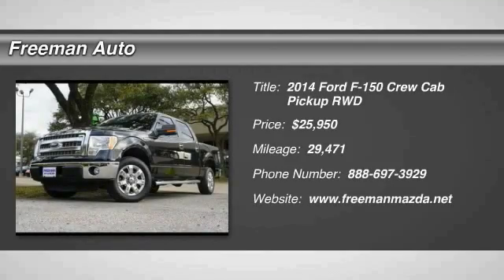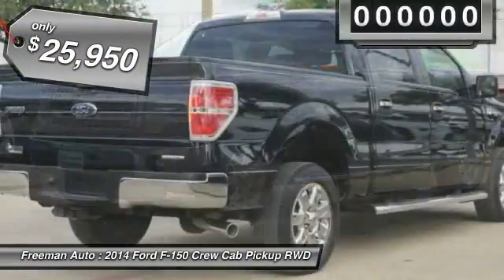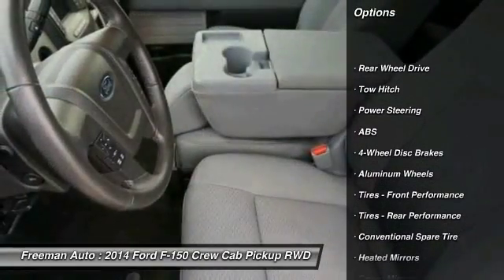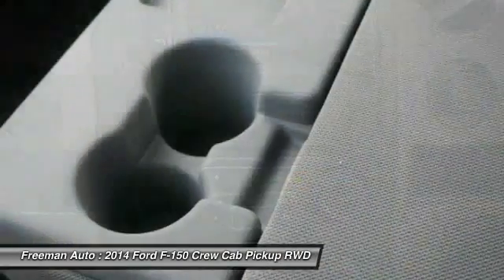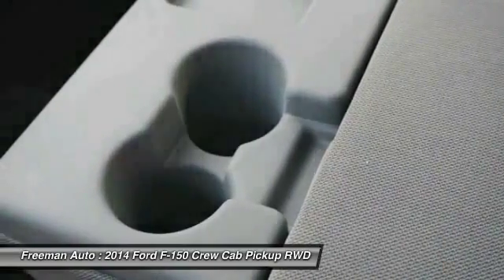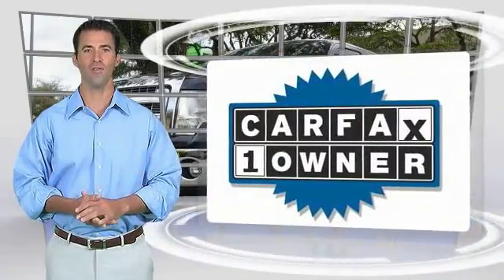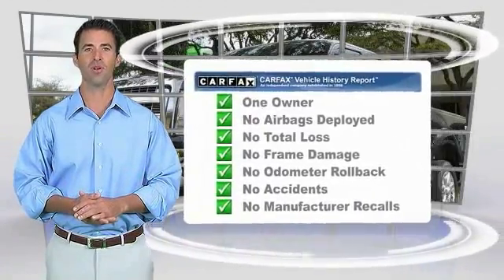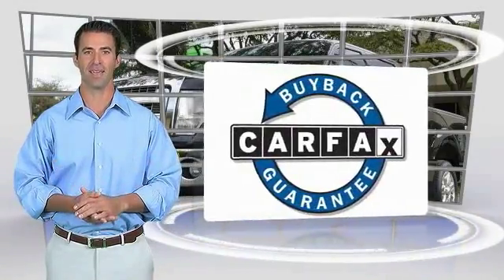2014 Ford F-150 Irving TX PEKE58919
Freeman Auto
1840 E Airport Fwy

This outstanding example of a 2014 Ford F-150 XLT is offered by Freeman Mazda.Drive home in your new pre-owned vehicle with the knowledge you're fully backed by the CARFAX Buyback Guarantee. This vehicle has extremely low miles on the odometer, so while it's pre-owned, it's practically new.The Ford F-150 XLT will provide you with everything you have always wanted in a car -- Quality, Reliability, and Character.More information about the 2014 Ford F-150:With three cab styles, three different bed lengths, and a wide range of models and optional equipment, there's an F-150 configuration for every truck need. Ford also boasts that its F-150 has the only full-size pickup with 6-speed automatic transmissions across the entire lineup. Another feature that stands out, even against rival models from Ford, Chevy and GMC is MyFord Touch, an all-encompassing connectivity and infotainment system.Strengths of this model include standout refinement and ride comfort, A model and configuration for every truck need, fuel-efficient powertrain lineup, and strong towing and payload ratings